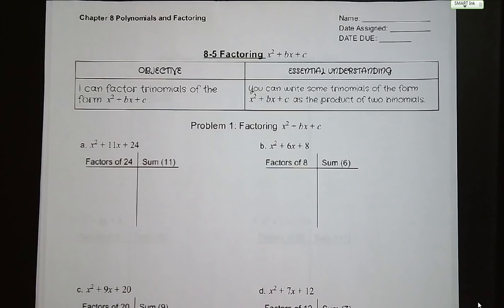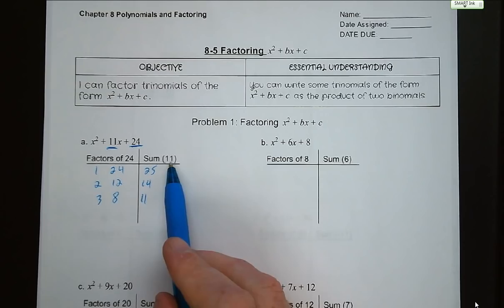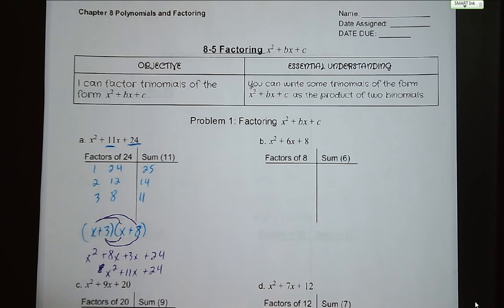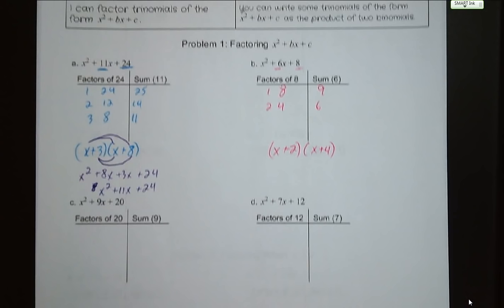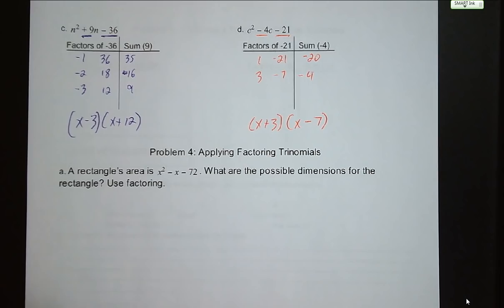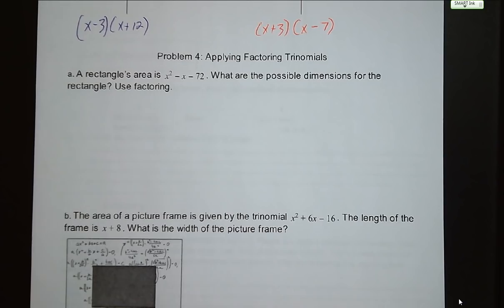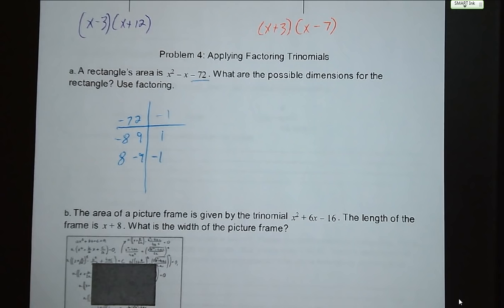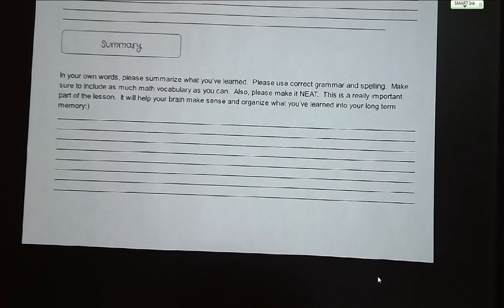8-5 Factoring x^2+bx+c